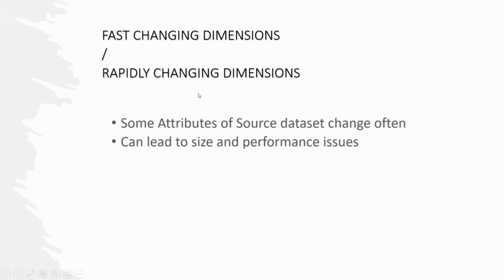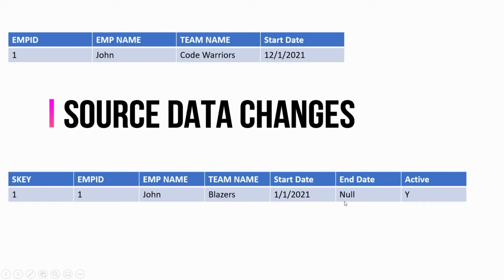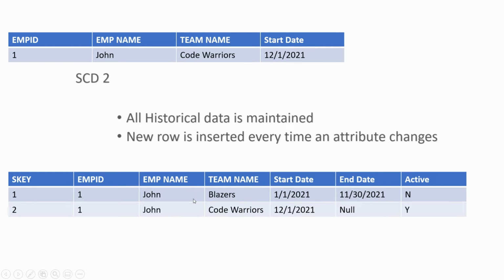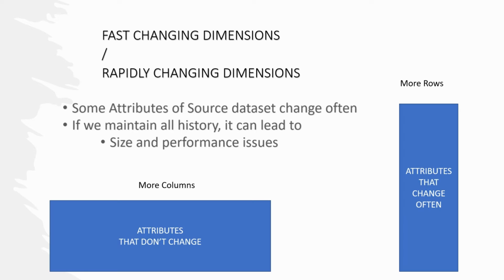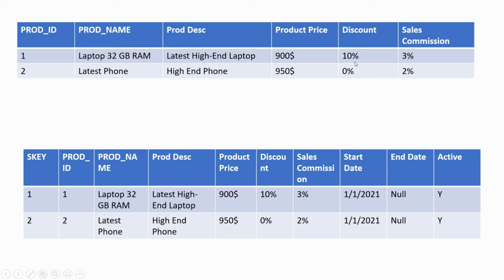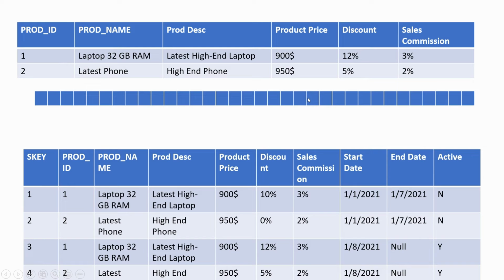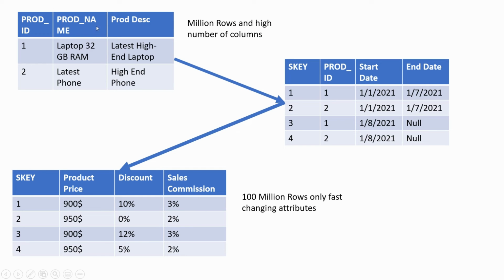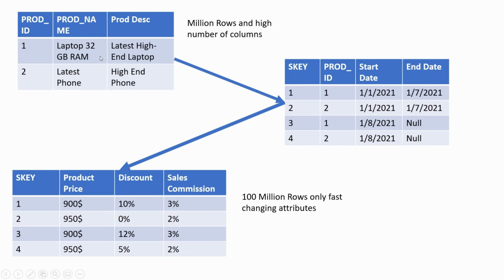Rapidly Changing Dimensions | Fast Changing Dimensions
This video talks about Rapid changing dimensions and how to handle them in an OLAP system by normalizing them.
We can break the dimension table/dataset by separating the columns that don't change and the columns that change often.
For more detailed explanation  please watch the video